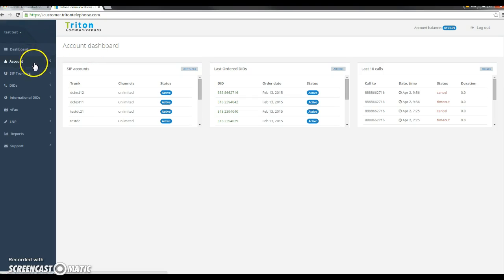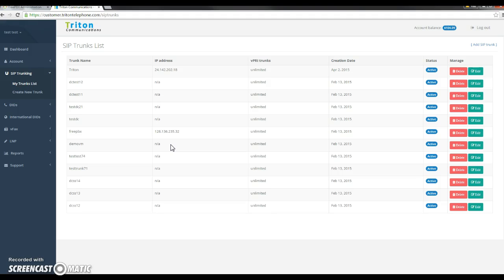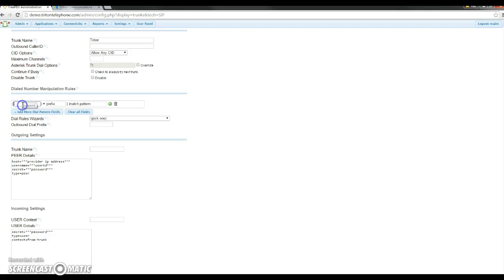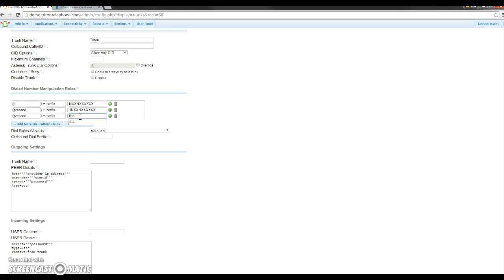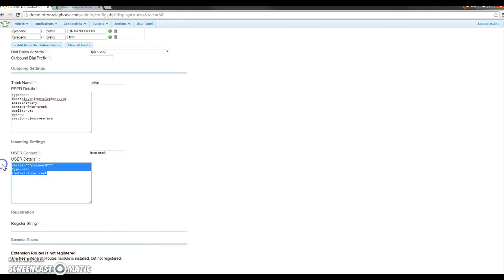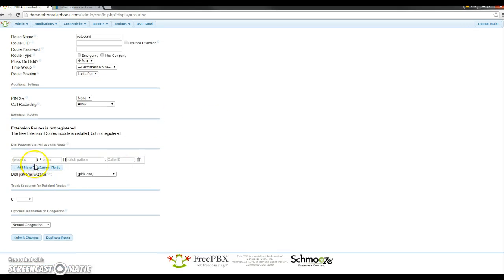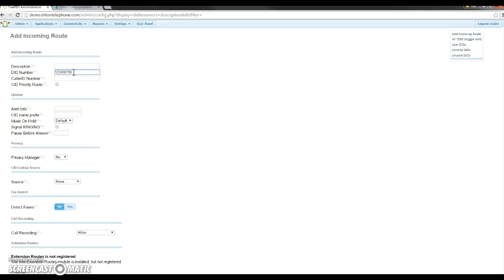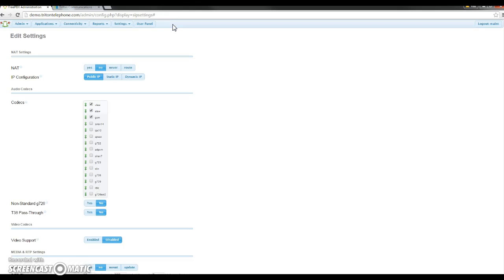Creating a SIP Trunk and Call Routes with FreePBX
!FREE 15.00 credit to test us out...Create your account today!This video shows you how to use the Triton Telephone customer portal located to create a sip trunk and configure Freepbx to make and receive calls using this trunk. or give us a call at .